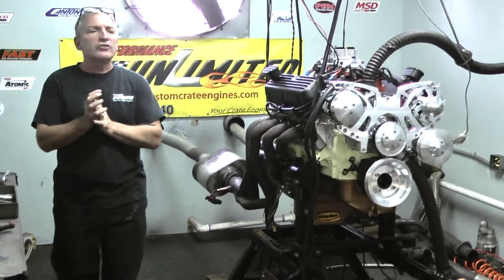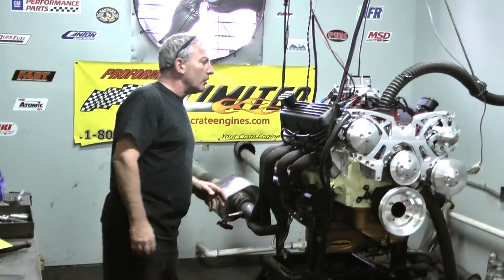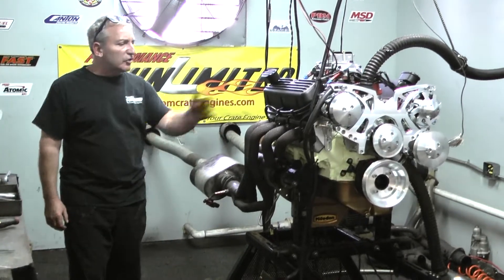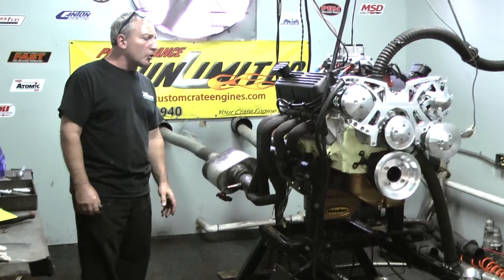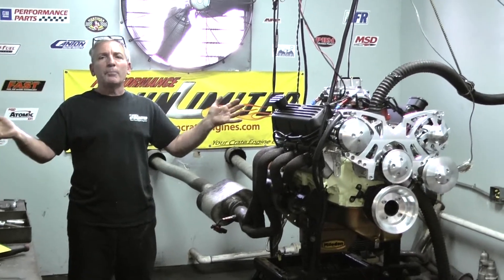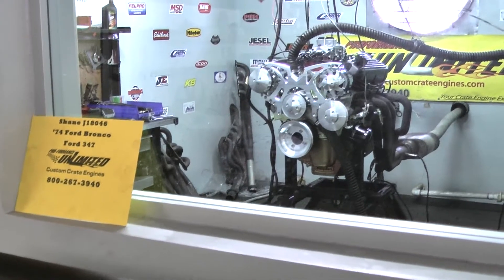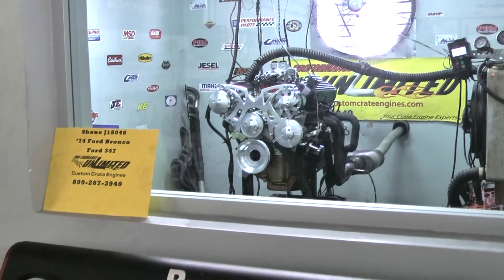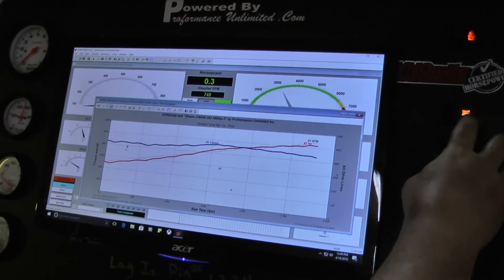347CI SBF Stroker 480HP Crate Engine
Proformance Unlimited's Ford 347. Engine features the AFR cylinder heads and will be installed into a Ford Bronco.  You can view this engine package at the following